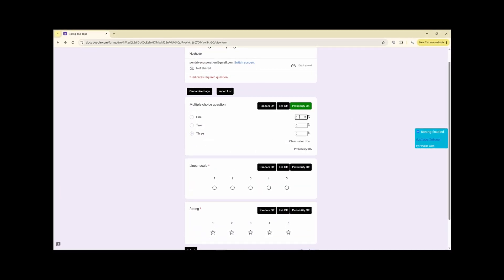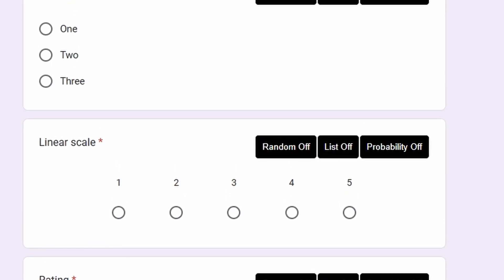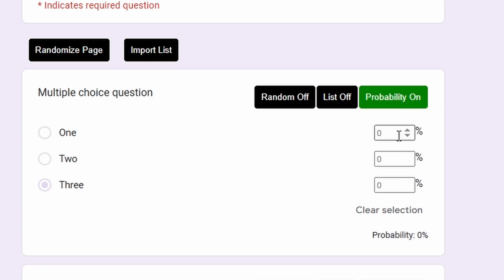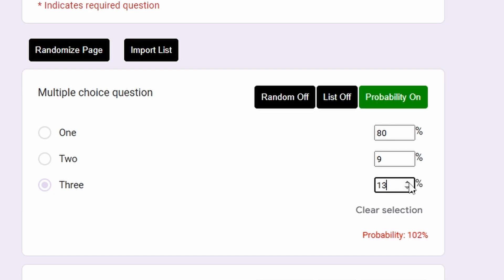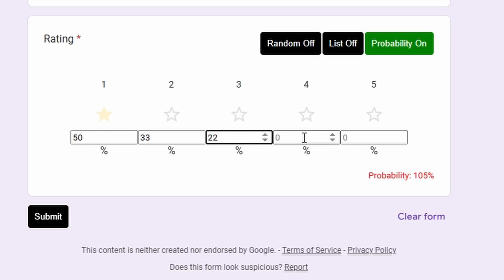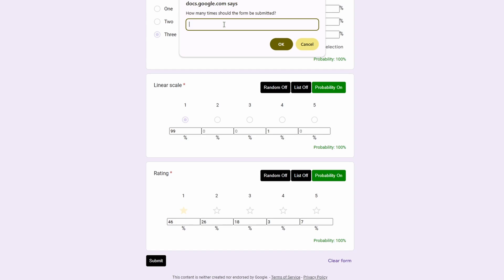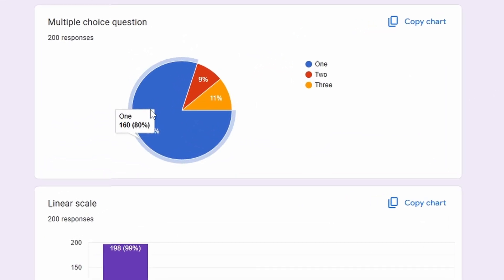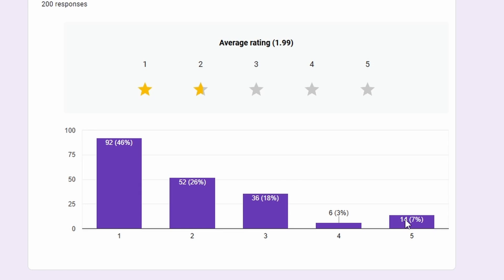Spam Google Forms with Probability [Chapter 7]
Probability is a new feature bundled in the latest update of Borang Chrome Extension

The Pawaka Labs community is expanding!
Feel free to follow other socials and communities. Don't forget to bring your friends here for more cool software updates!